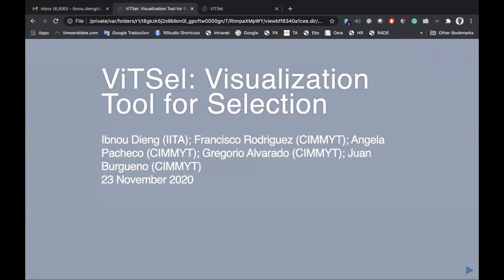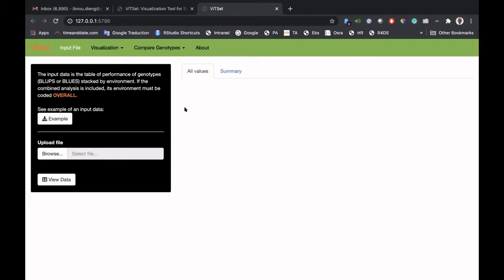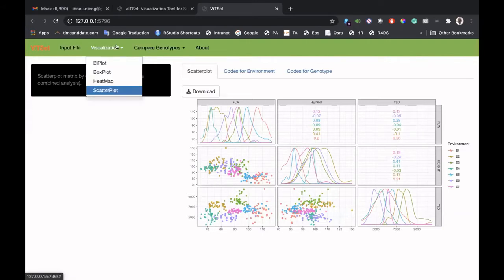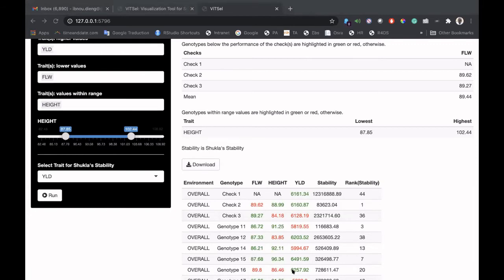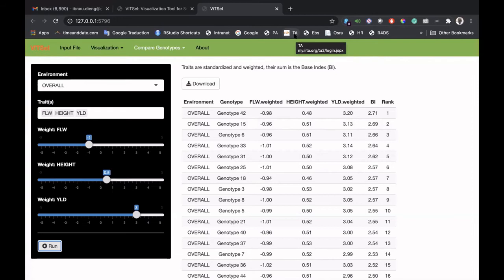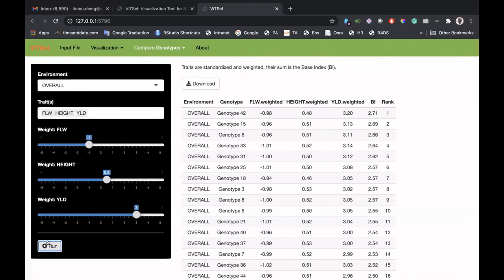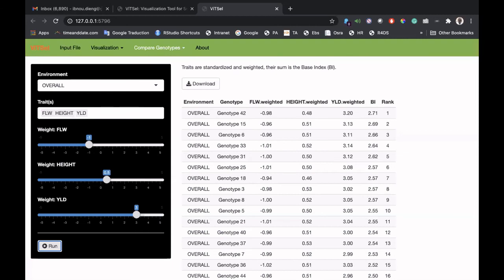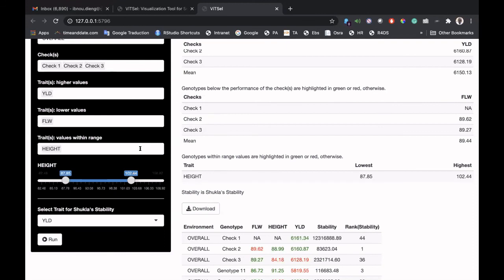Webinar: ViTSel, the Visualization Tool for Selection in Breeding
ViTSel supports selection in breeding by visualizing results of multi-environmental, multi-trait analysis. Join us for a demo of the tool's features and discussion of its use.

There are already various tools to run statistical analysis on raw data after breeders accomplished the evaluation of performances of genotypes in a single or group of environments. Outputs of these analyses are usually descriptive statistics, BLUPS/BLUES, heritability, etc. But how to consider and combine these outputs in a single interface to allow breeders after running analytics to quickly (and easily) make a decision?

ViTSel, an R/Shiny based interactive visualization application has an answer. ViTSel meets specialized needs for Breeders to investigate and visualize Genotype by Environment interaction (GxE). This tool is designed to be a decision support tool to ease selection. By adopting it, breeders can use different defined criteria to quickly identify the best genotypes that match those criteria using an interactive and user-friendly interface.

Presenter: Ibnou Dieng, International Institute of Tropical Agriculture (IITA)

Organized for: Breeders from crop improvement programs --- NARS, CGIAR, and Advanced Centers.

Organized by: IITA/EiB. ViTSel is jointly developed by AfricaRice Data Integration and Biometrics Unit, CIMMYT Biometrics and Statistics Unit, and IITA Biometrics Unit.